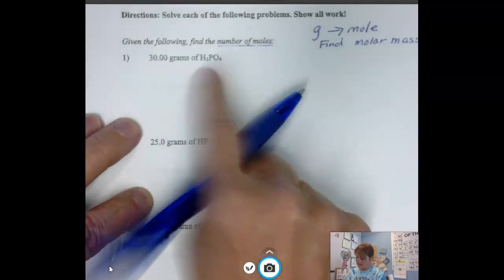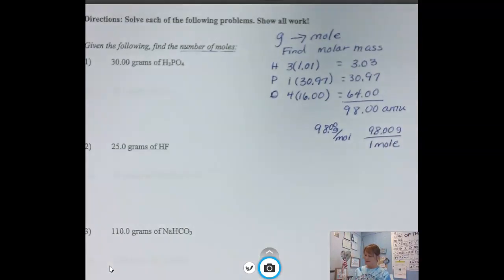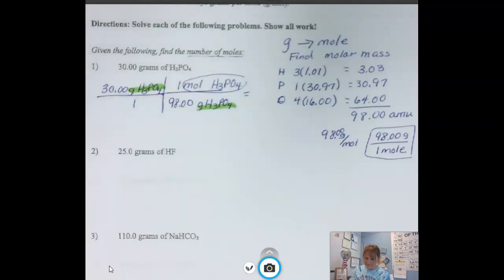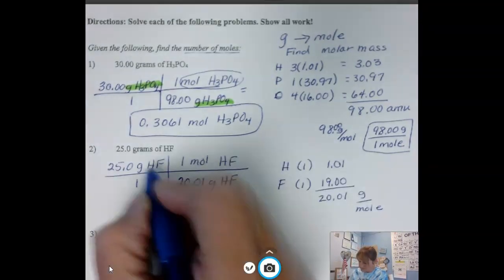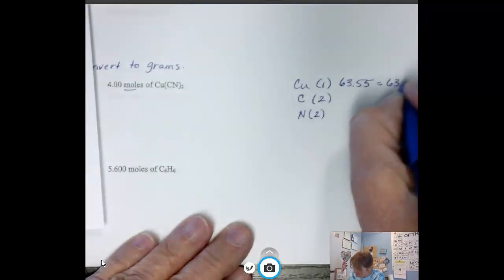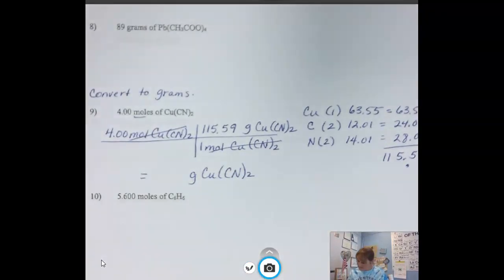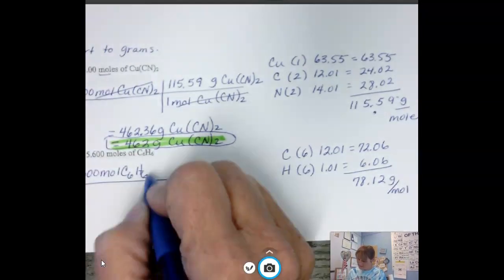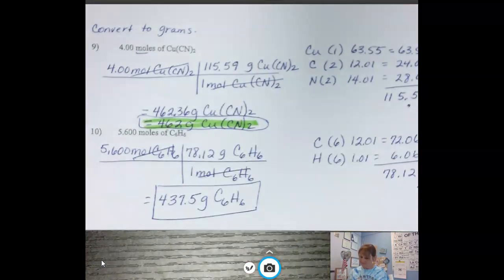Gram to mole conversions